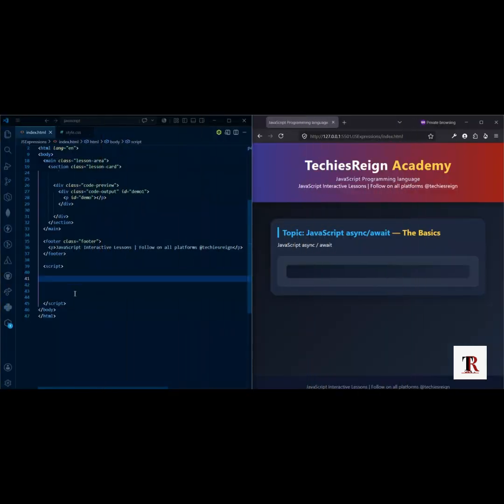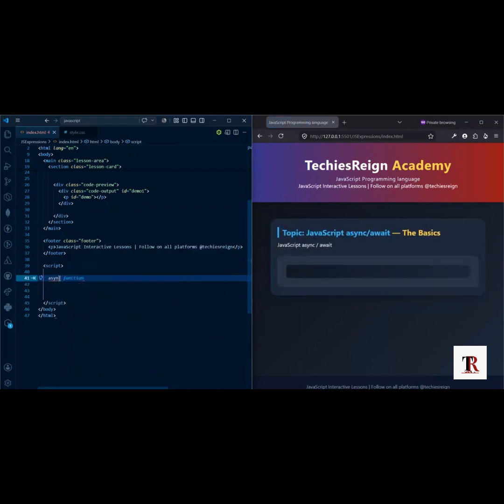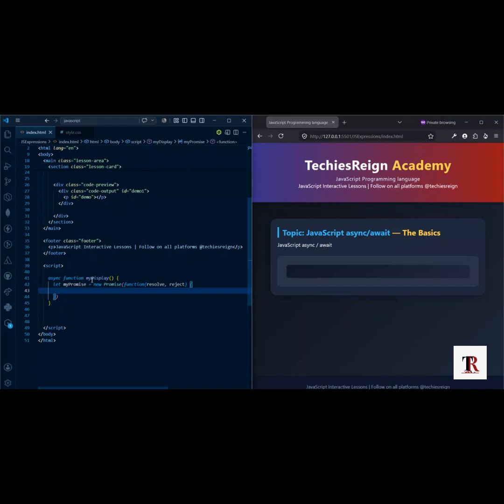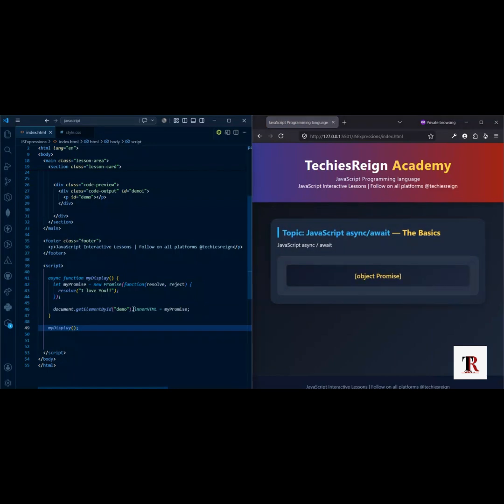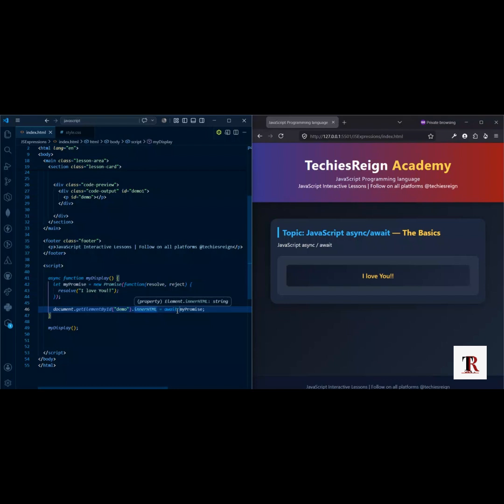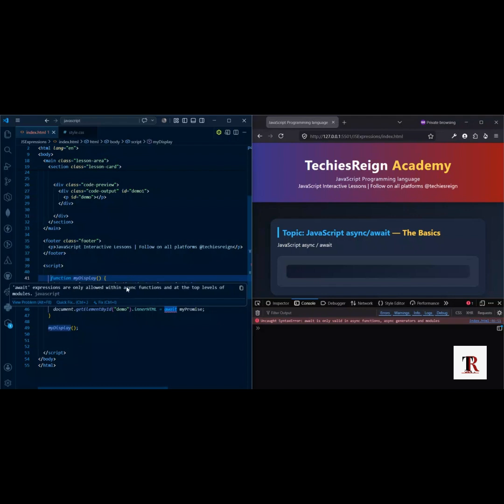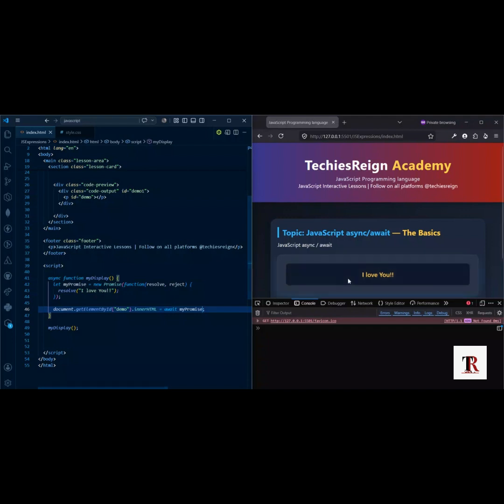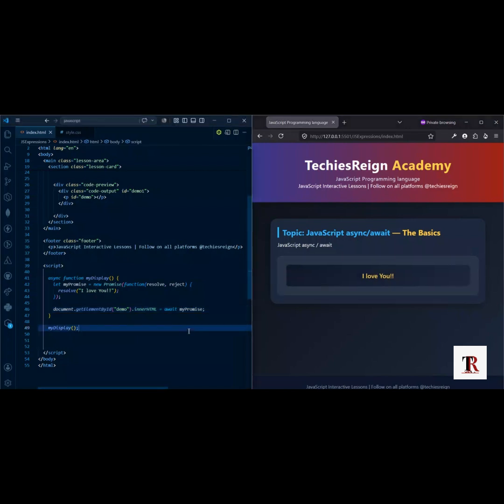JavaScript Async/Await - The Basics